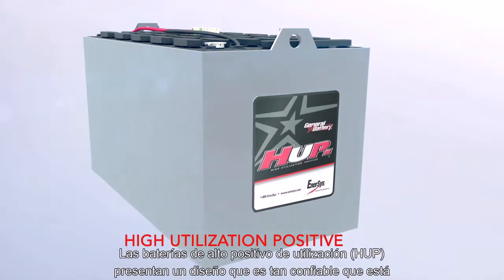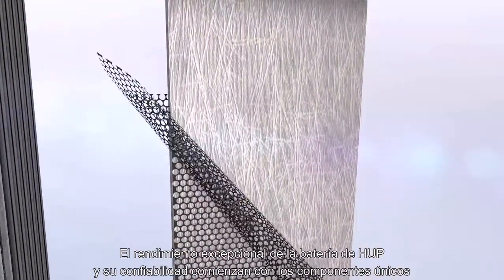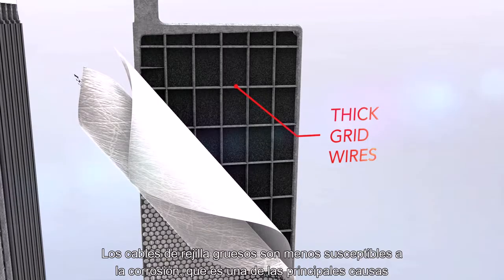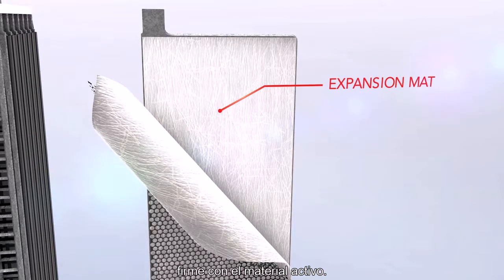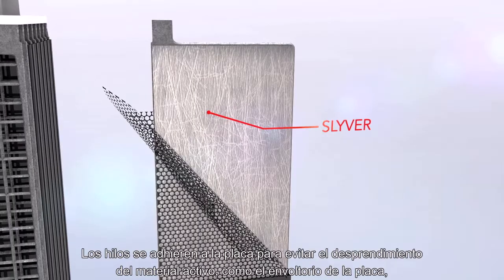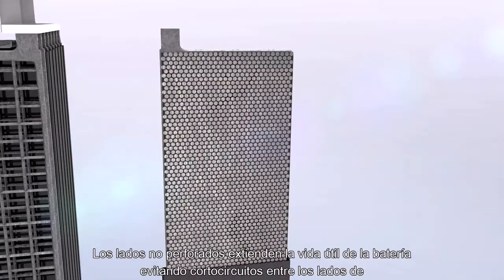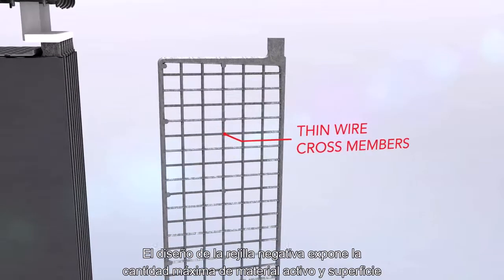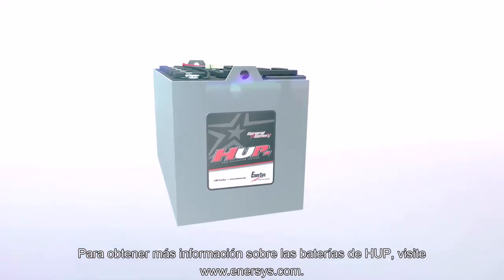HUP Batteries: When a Premium Flooded Battery is Required – with Spanish subtitles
Our High Utilization Positive (HUP) batteries feature a revolutionary design – backed by the longest standard warranty in the business. So you receive more runs per shift, a higher capacity for sustained performance during each shift and less maintenance downtime.